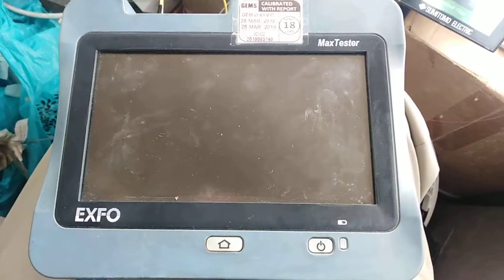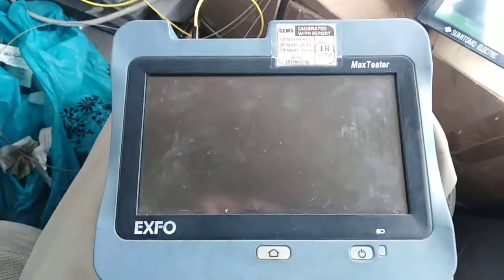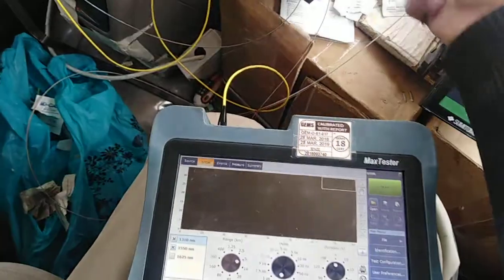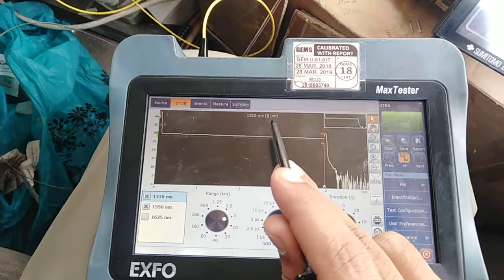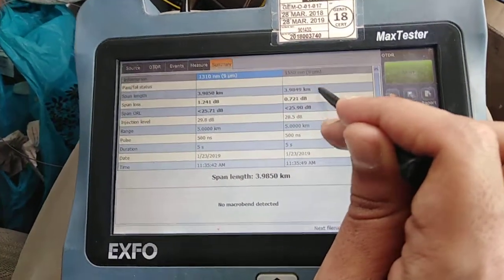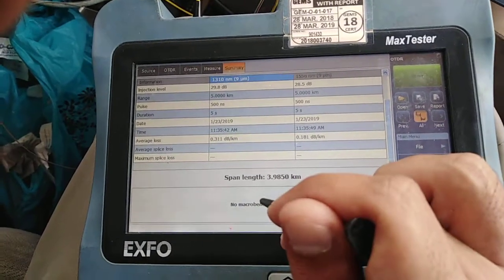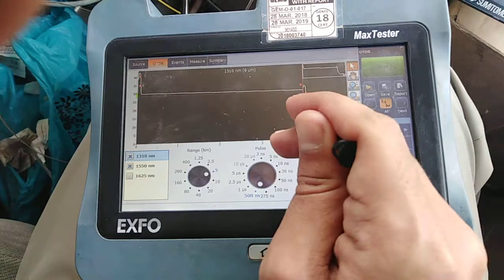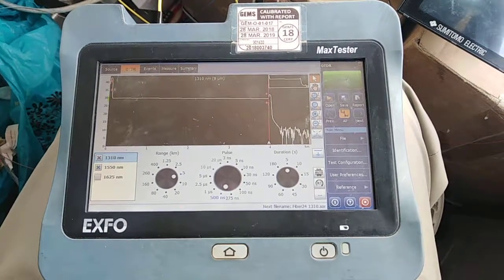Testing a bare fiber SM with OTDR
Bare fiber means that not spliced with a pigtail.
We need to splice with FC pigtail before testing.
FC pigtail will be connected to OTDR and spliced with bare fiber.